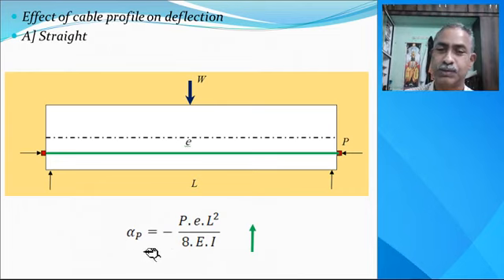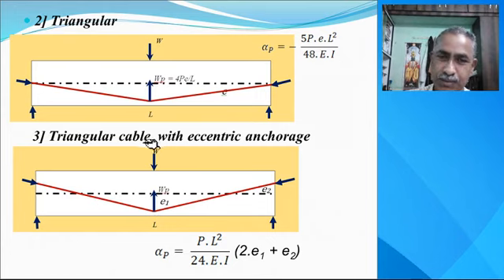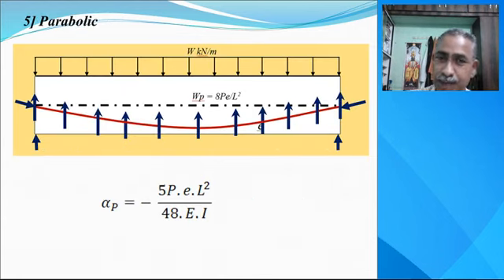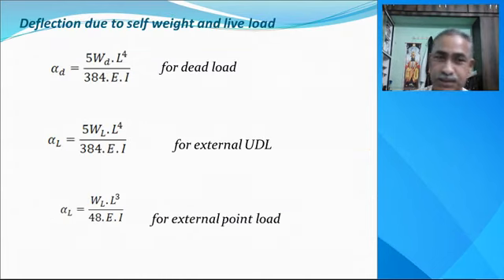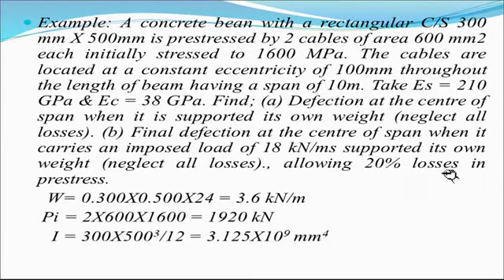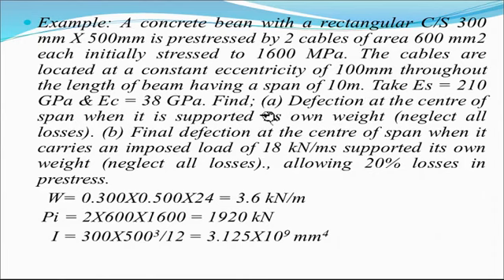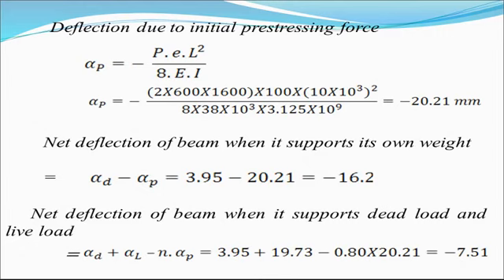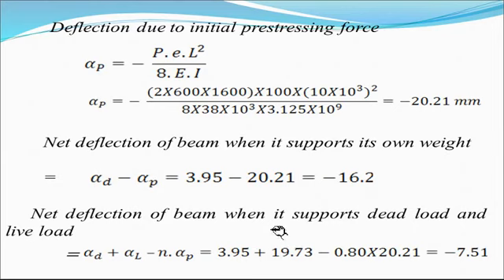Unit 2- Deflection in PCB-1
Deflection in prestressed concrete beam calculation